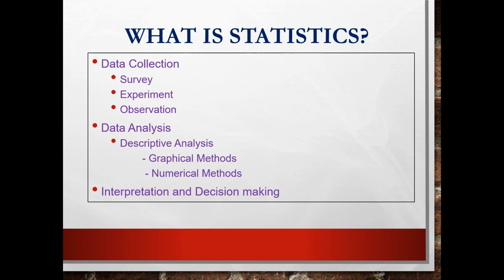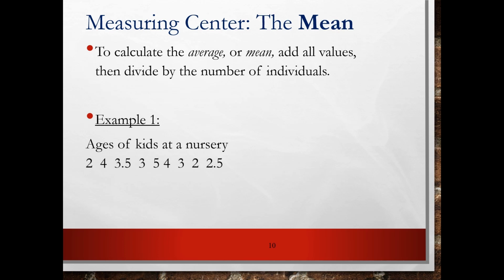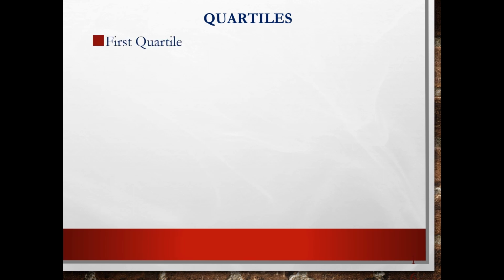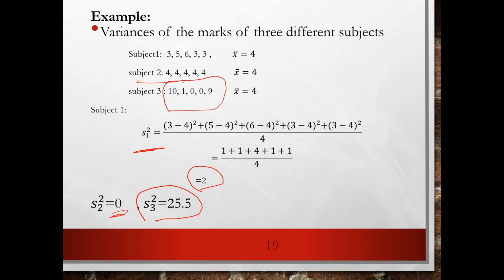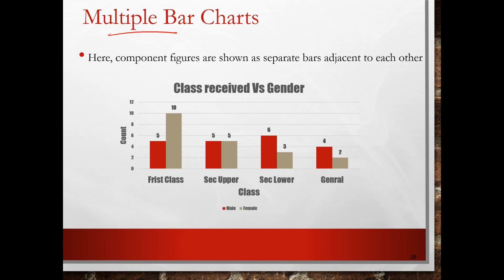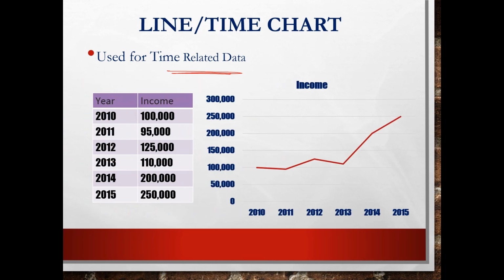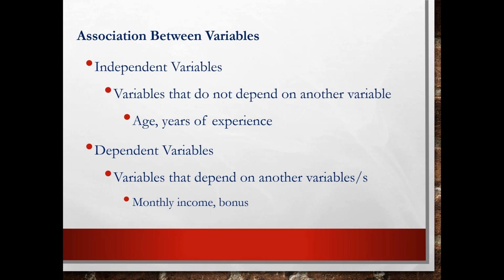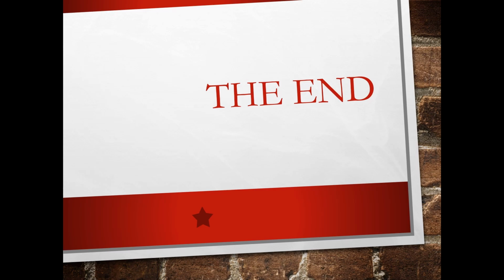Exploratory Data Analysis - Dr. Sunethra Abeysinghe | MergeStat 2022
An informative video on Exploratory Data Analysis conducted by Dr. Sunethra Abeysinghe from the Department of Statistics, University of Colombo.

This competition focuses on enhancing the knowledge of Statistics among school students and creating an interest in the field of Statistics.

Edited by: Sahan Madushanka